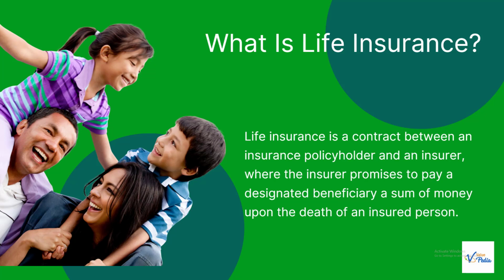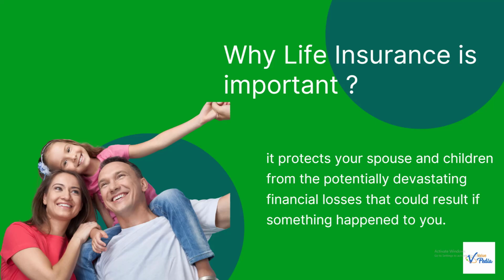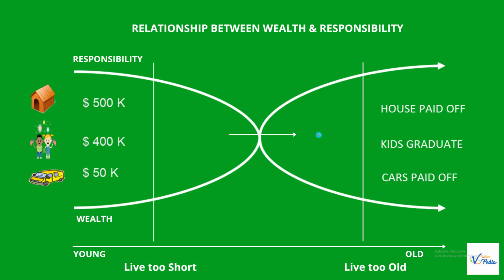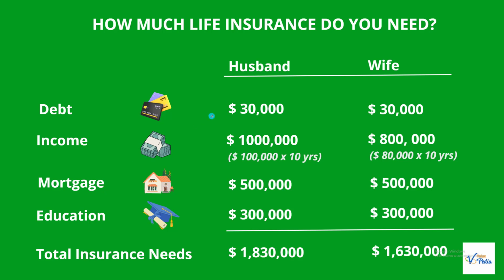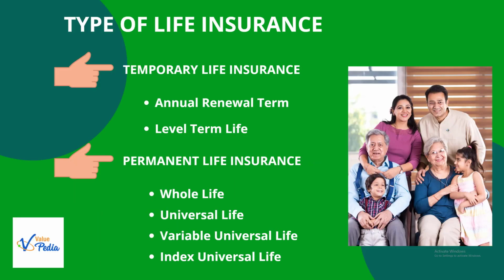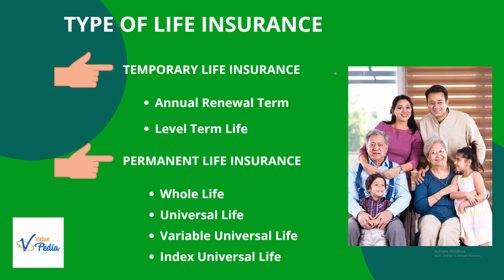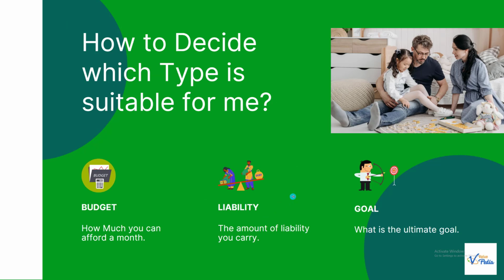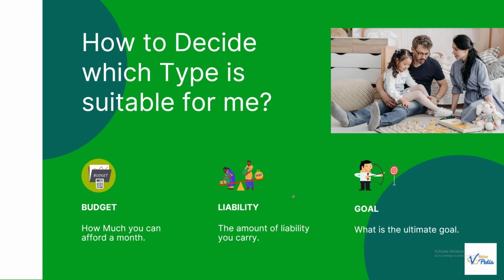How To Understand and Use Life Insurance for Financial Security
Are you worried about your family's financial security after you're gone? Life Insurance is an essential tool to help protect your loved ones but many people don't know how to use it. In this video, I'll show you how life insurance works and provide the financial security for your family. Learn the basics of life insurance and secure your future today!